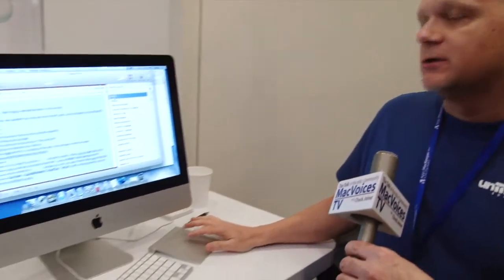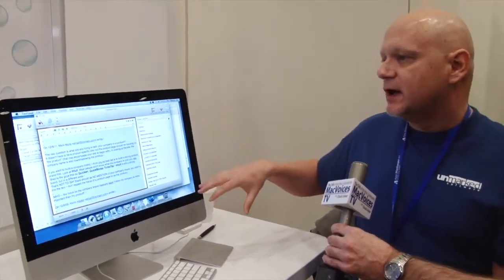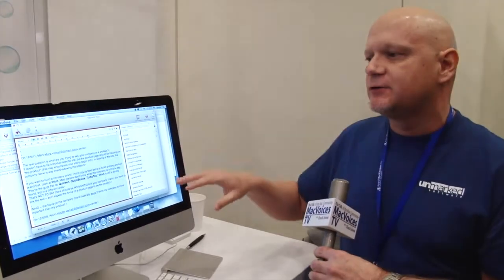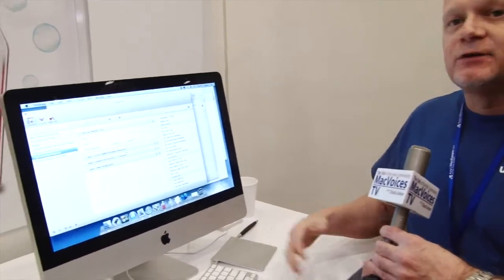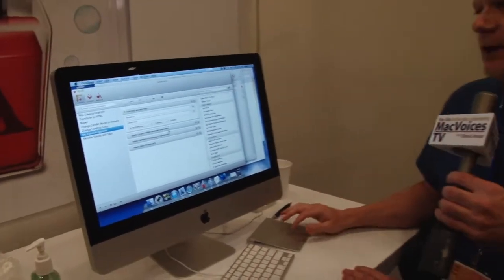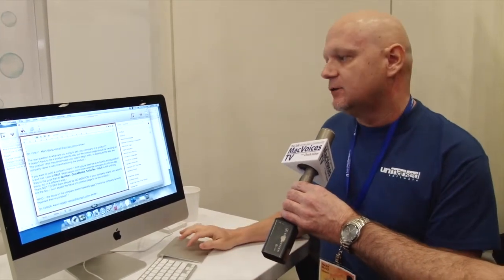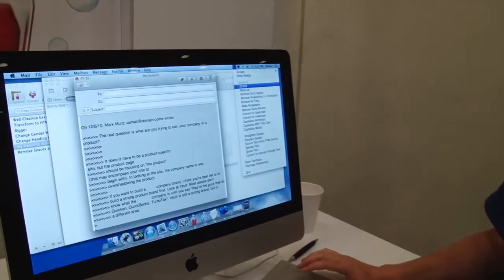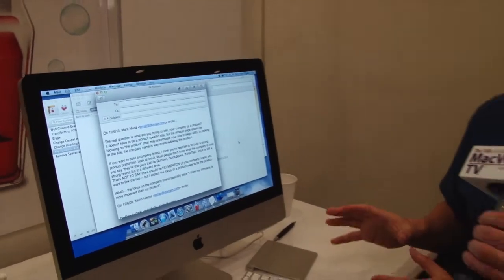MacVoicesTV #1242: Macworld | iWorld 2012 - TextSoap Cleans Your Text For You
The Mac OS X Zone at Macworld | iWorld 2012 was where we found Mark Munz of Unmarked Software. Mark was showing TextSoap, a clipboard content utility that lets you the text from documents, web pages and more. Sounds simple, but it is something that can be surprisingly time-intensive if you don't have TextSoap to help.